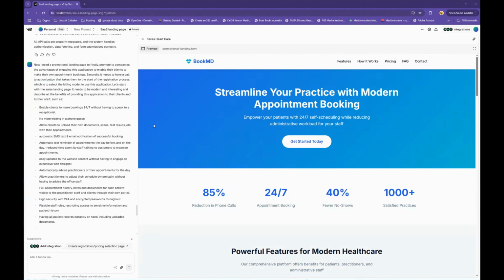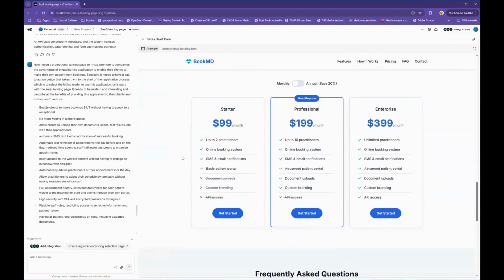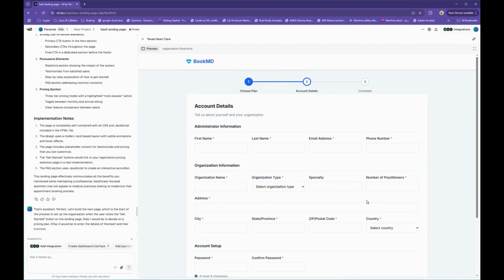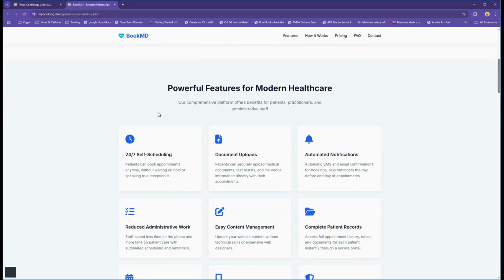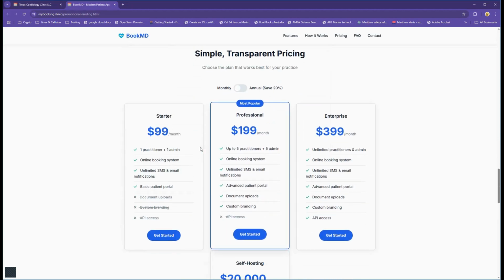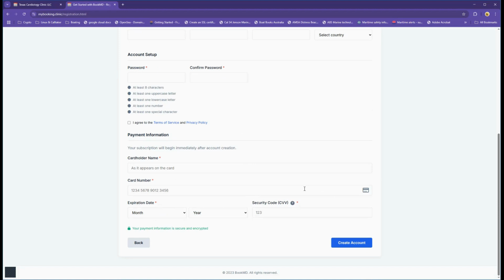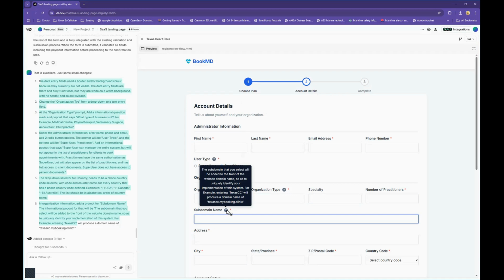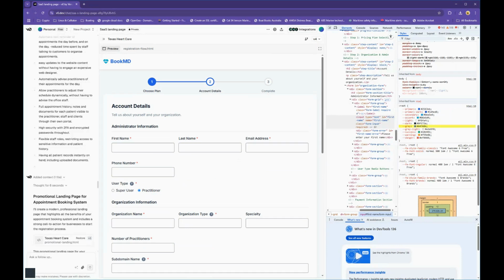My Journey to creating a business App with AI tools. Part 9 - Building the Landing Page with V0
In this series of videos, I document the processes and tools I am using to build a new business application from the ground up.

In this video I create the landing page using V0.